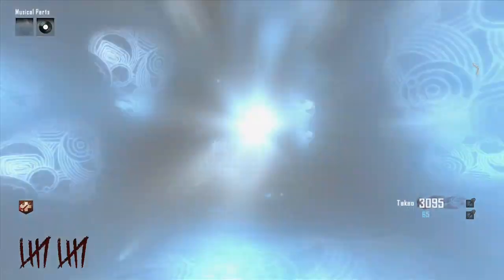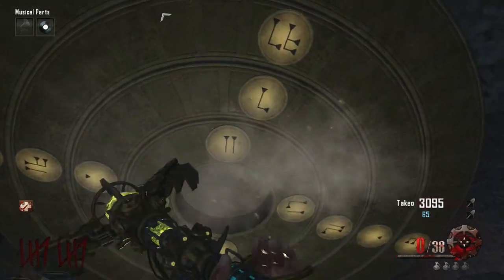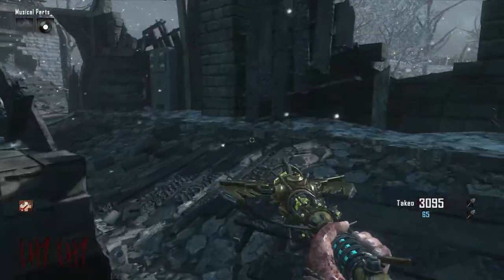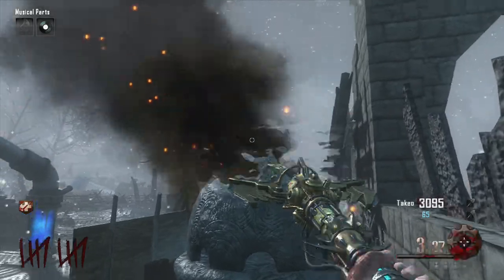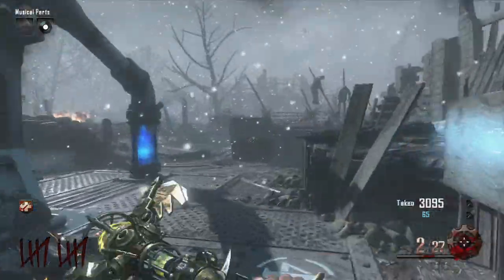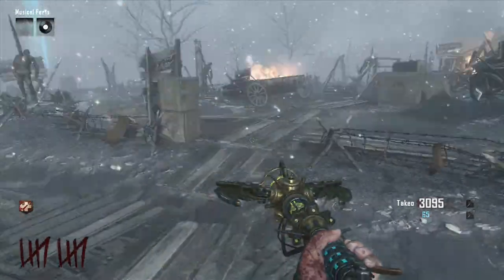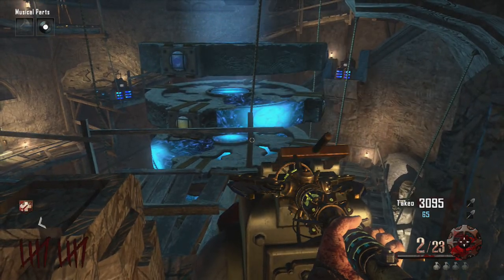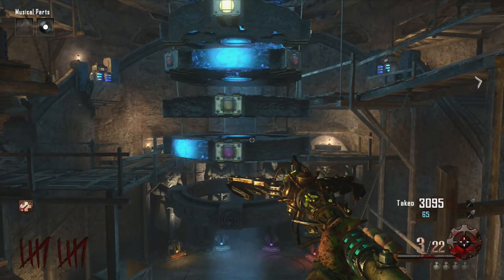WORLD TOP FIVE - Little Lost Girl Achievement Guide - Step 2B - All Yellow Riddles - 720p HD